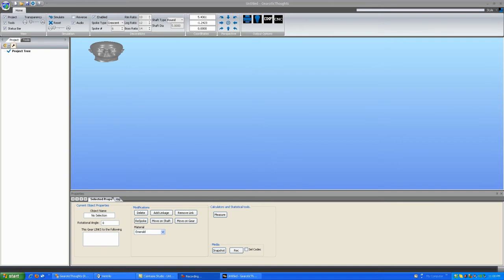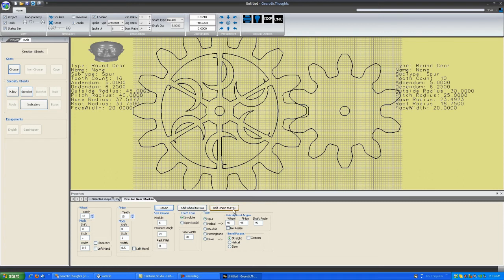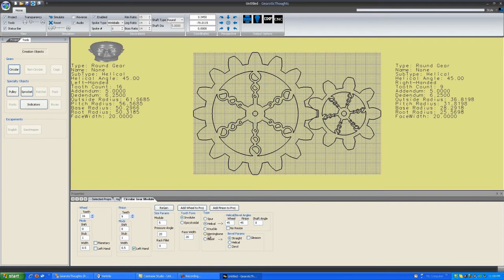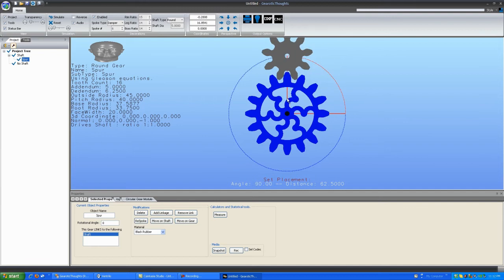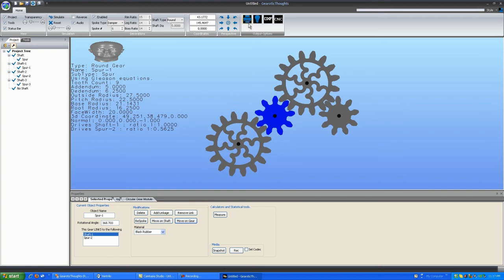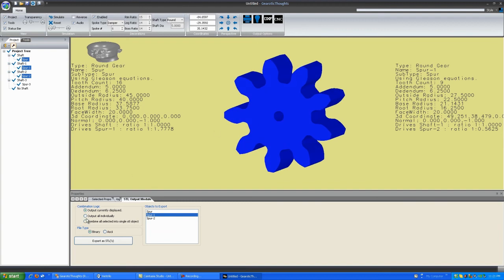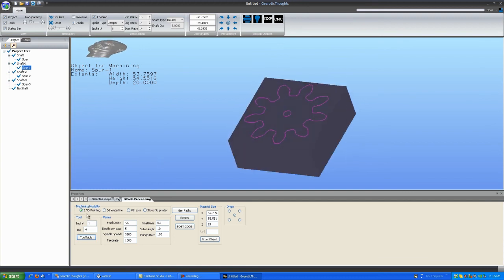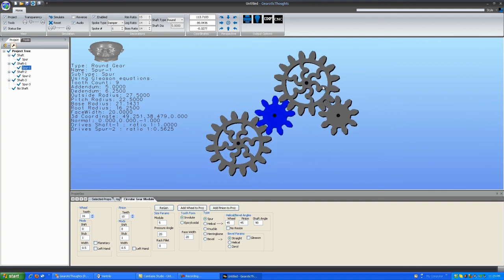GearoticThoughtsGUI Part2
Gearotic Thoughts GUI tutorial Part2